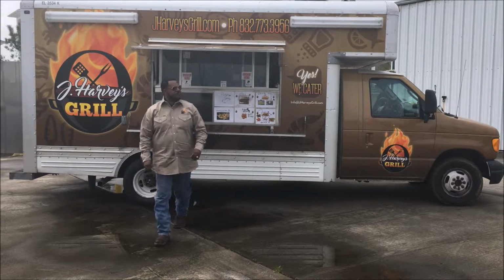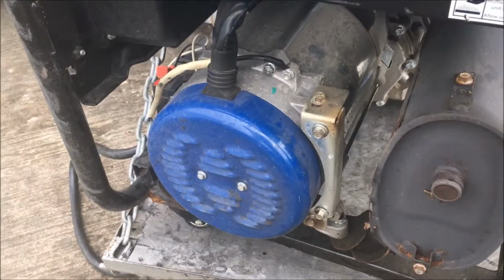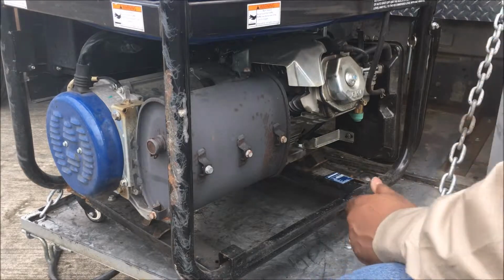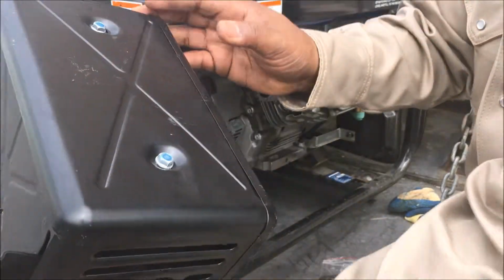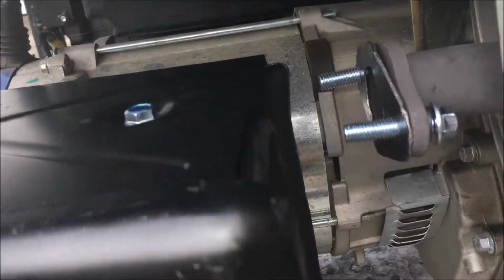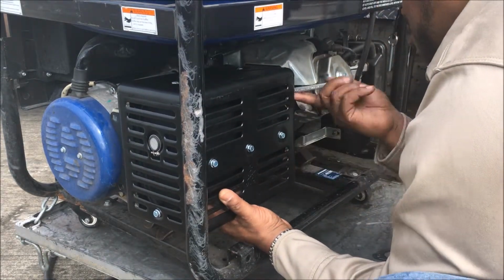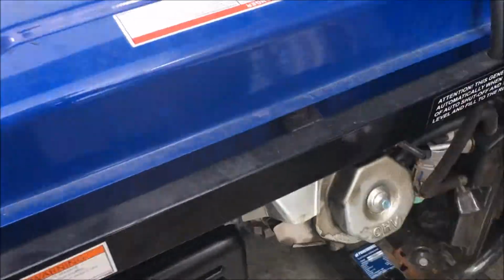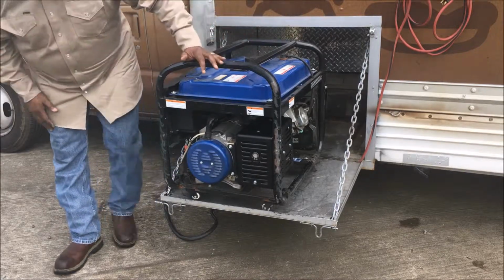How To Replace The Muffler On Your Powerhorse 11000 Watt Generator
Powerhorse Inverter Generator - 3500 Surge Watts, 3000 Rated Watts, Electric Start, EPA and CARB Compliant, Model Number LC3500i

DuroMax XP12000EH Generator-12000 Watt Gas or Propane Powered Home Back Up & RV Ready, 50 State Approved Dual Fuel Electric Start Portable Generator, Black and Blue

DEWALT DCB1800B Portable Power Station With 4 DCB205 20V MAX XR 5.0Ah Batteries